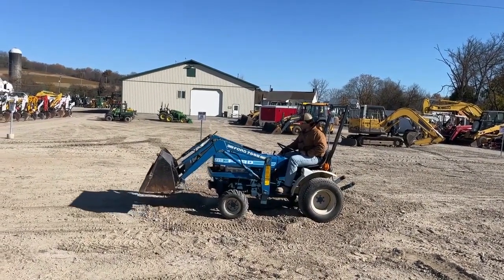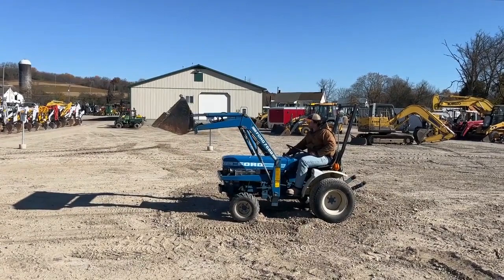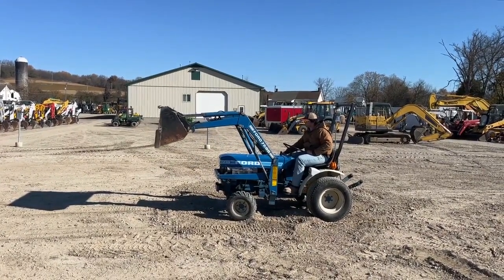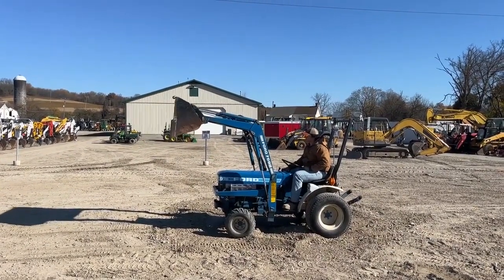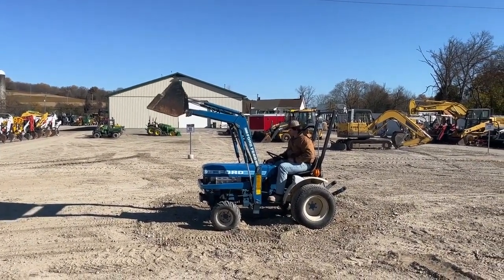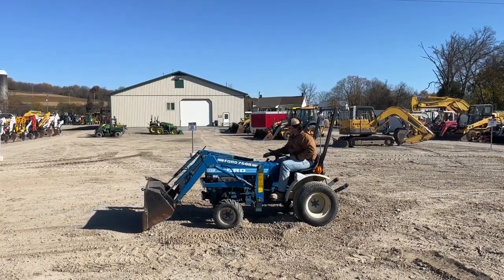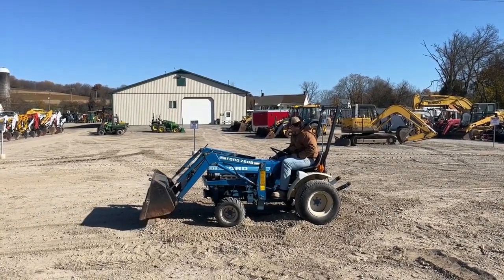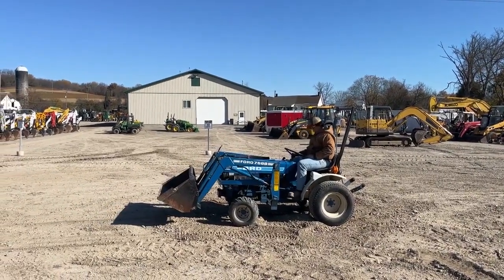FORD 1210 For Sale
2-Post ROPS, 858 Hours, 4x4, Ford 768B Loader w/ 48” GP Bucket, 2 Range Hydrostatic Transmission, 16 HP Shibaura Diesel, 3PT, 540 PTO, 20x8-10 Front Tires, 29x12-15 Rear Tires, Located at McGrew Equipment Company (Seven Valleys PA)